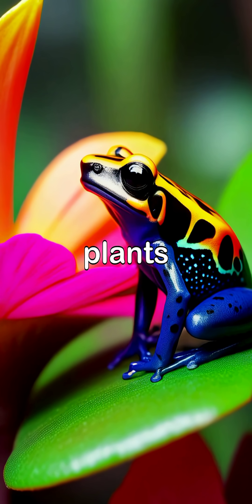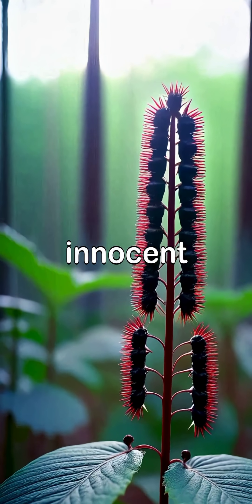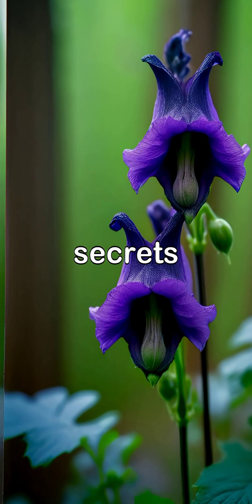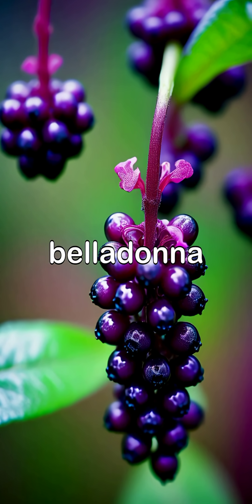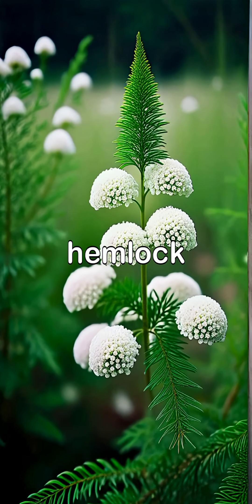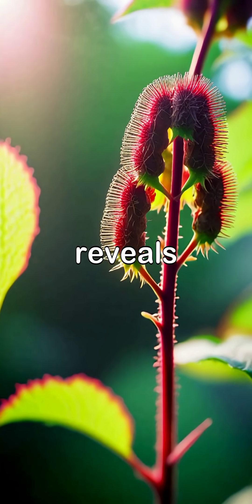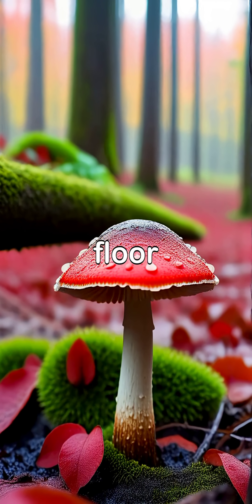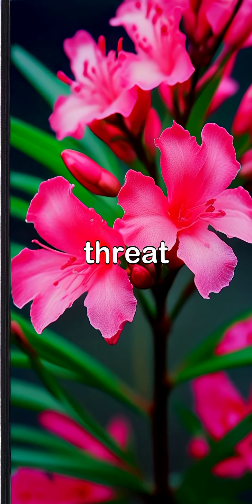Deadly Plants of the World | Nature’s Silent Killers 🌿☠️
Description:
Some of the most beautiful plants on Earth are also the most dangerous. From the deadly Oleander to the toxic Nightshade and Manchineel tree, these plants can kill with just a touch or a taste. Nature hides its poisons in plain sight—learn which plants you should never get too close to.